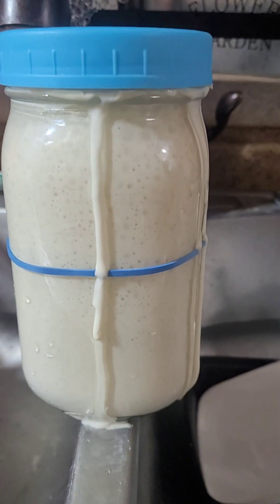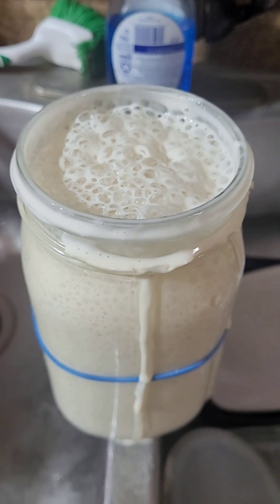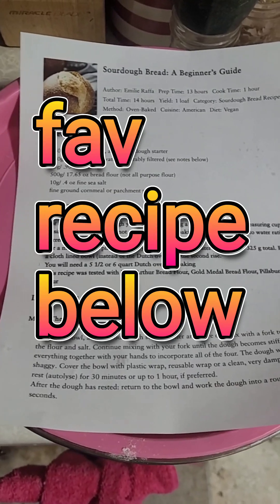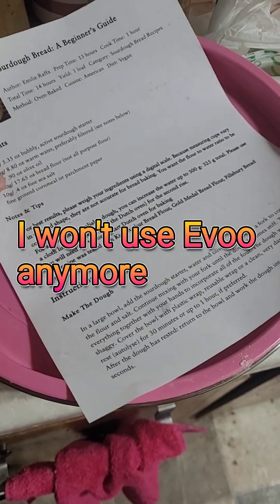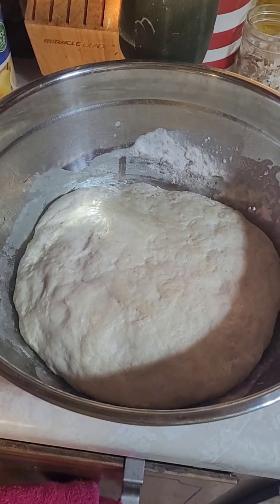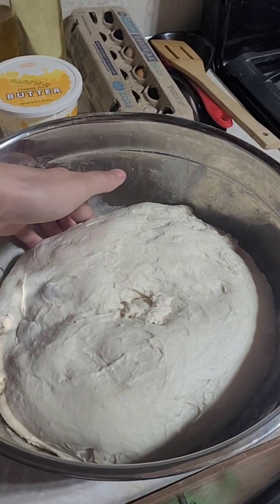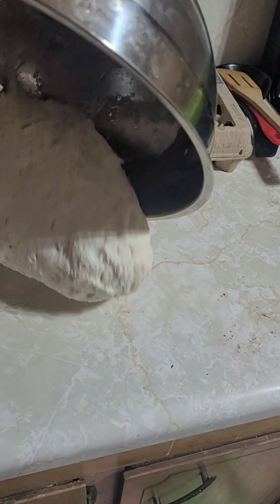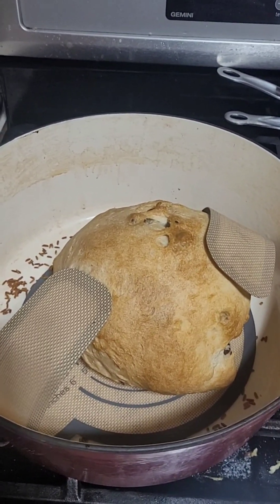The Science of Sourdough: How to Make Your Own Starter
Full video of favorite recipe
30 minute prep, sourdough bread 🍞 😋 yum!

Hey there! 😊 I’m super excited to walk you through the magical world of sourdough. Making your own starter is like having a little science project right in your kitchen, and it’s SO rewarding.

### Step-by-Step Guide to Making Your Own Sourdough Starter

1. **Gather Your Ingredients**:
   You'll need just two simple things: flour and water. That’s it! I recommend using whole wheat flour to kickstart the process. (It has more microorganisms to ferment faster!) Or do a 50/50 blend like me.

2. **Mixing the Starter**:
   In a clean glass jar, mix 1/2 cup of flour with 1/2 cup of water. Stir it well until there are no lumps. Cover the jar loosely with a cloth or paper towel and secure it with a rubber band.

3. **First Feeding**:
   After 24 hours, you should see some bubbles forming. This means it’s alive! Discard half of the mixture (don’t worry, this helps it grow strong). Add another 1/2 cup of flour and 1/2 cup of water, and mix well.

4. **Daily Feeding**:
   Repeat the process of discarding and feeding every day around the same time. You’ll notice it becomes more bubbly and starts to smell pleasantly sour. This is good—it means the wild yeast and bacteria are doing their job.

5. **Ready to Use**:
   After about a week, your starter should be active and ready to use in baking. It should double in size within a few hours of feeding and have a bubbly, foamy texture.

6. **Maintenance**:
   If you're not baking every day, you can keep your starter in the fridge and feed it once a week. Just take it out, let it warm up, feed it, and let it bubble up before putting it back in.

And there you have it—your very own sourdough starter! 🍞 It’s like having a pet that rewards you with delicious bread.

TTFN Marianne 🌻
Happy baking!